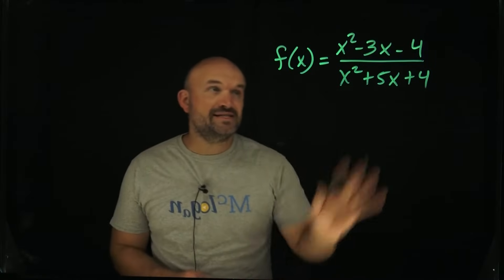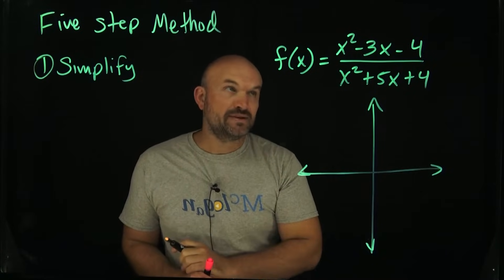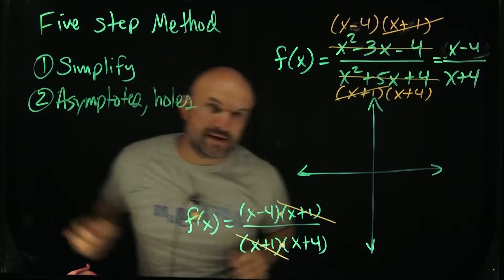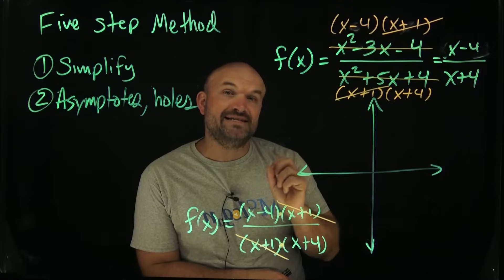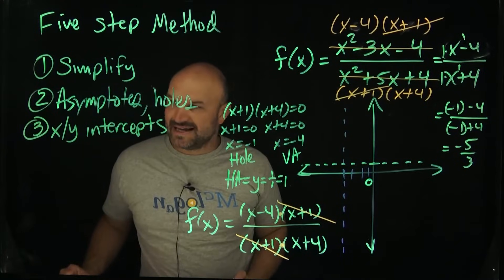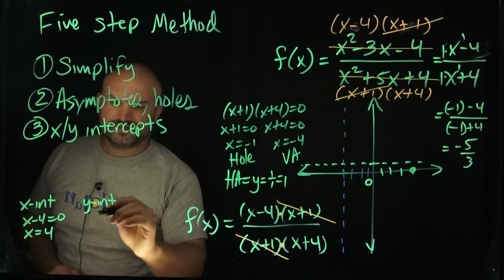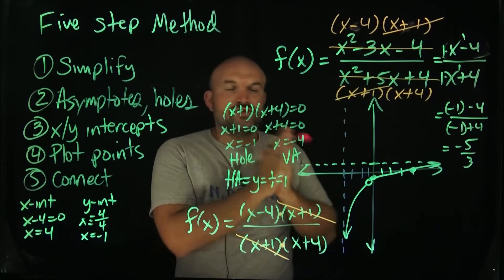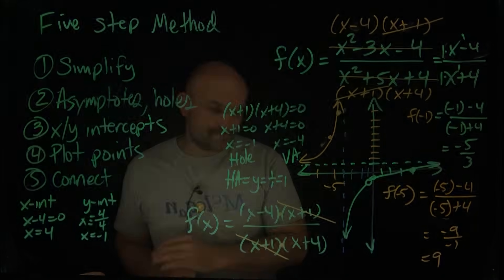My Five Step Method For Graphing a Rational Expression 5 Step Method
In this video I will go over my five step method for graphing a rational expression. We will work on the steps one by one.